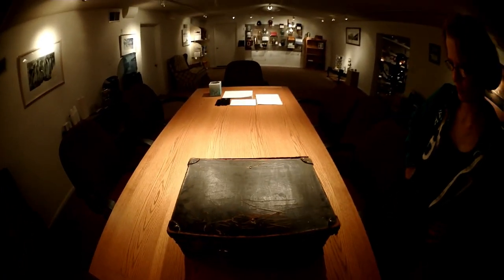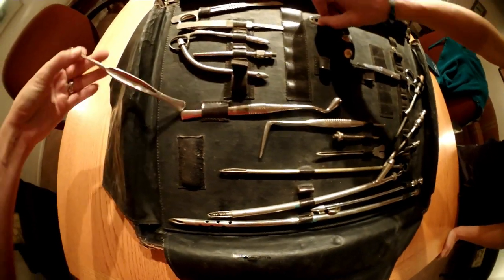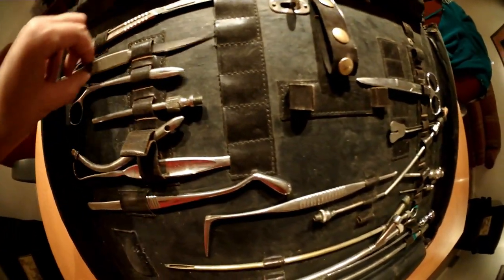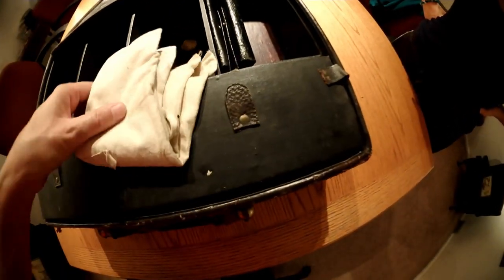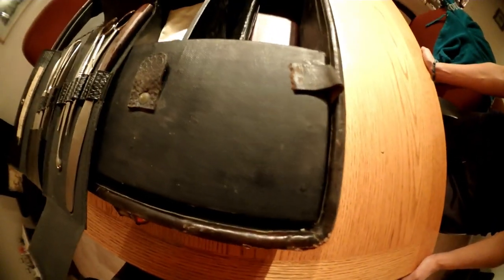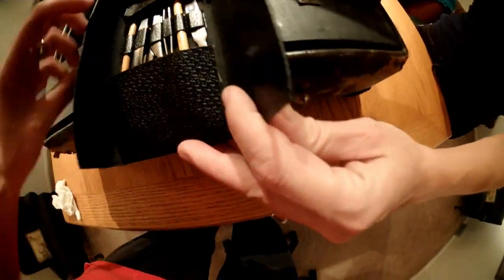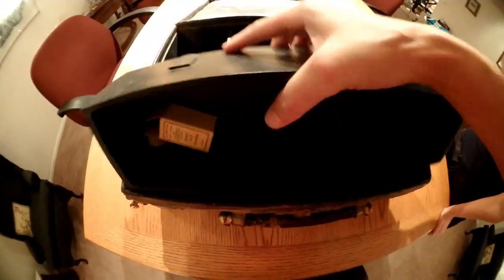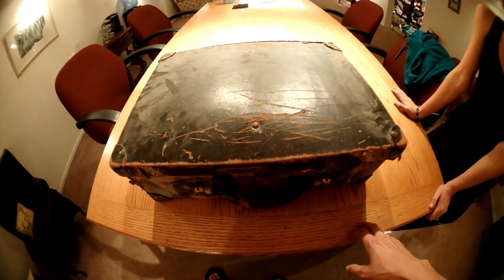1960's Embalmer's Tools and Handbag! Hidden gems inside historic funeral home!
I show you an embalmer's tool kit from the 60's and give you an overview of the tools used